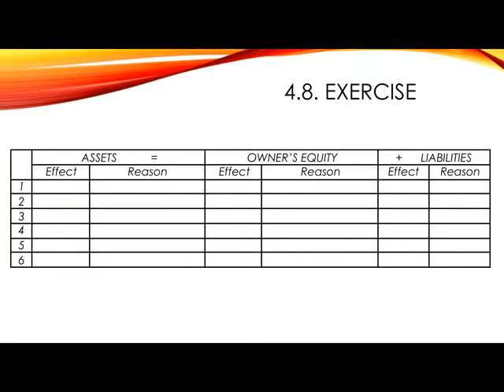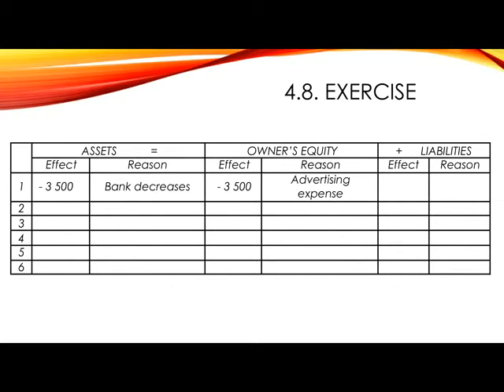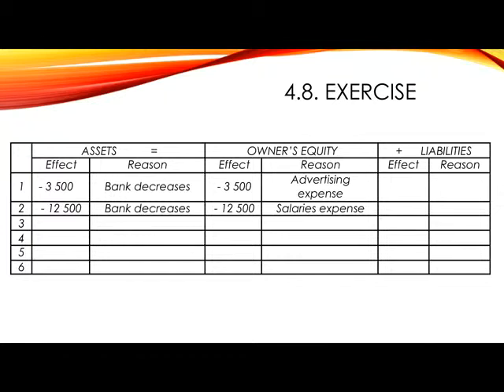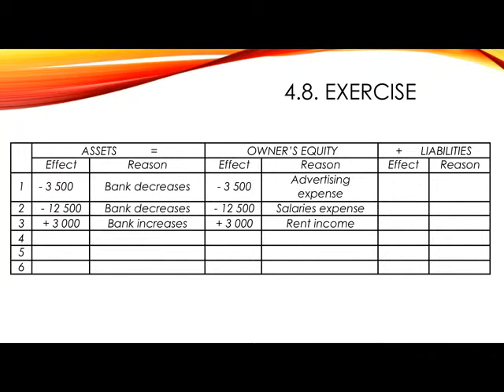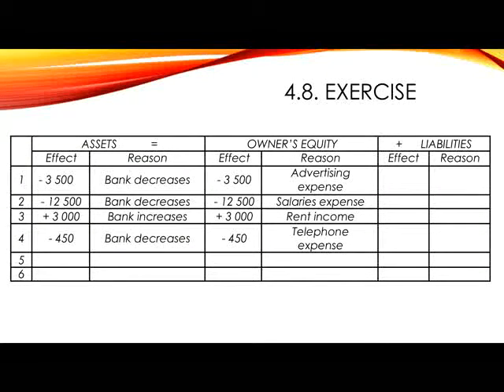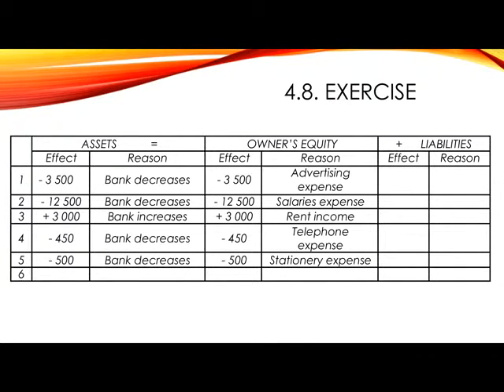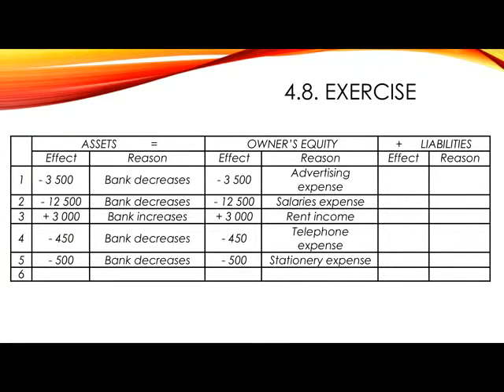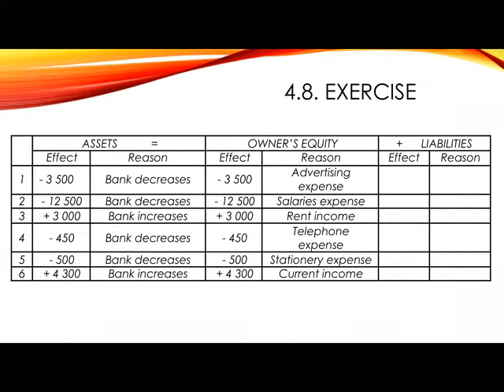8.4. Accounting concepts (lesson 5.2.)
EXercise 4.8. is worked through, showing the effect of income and expenses on the accounting equation (EMS Grade 8). Need more help? Online lessons can be booked with Barbs